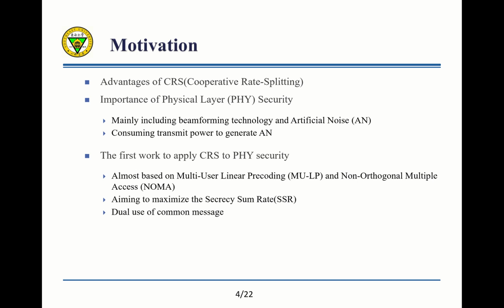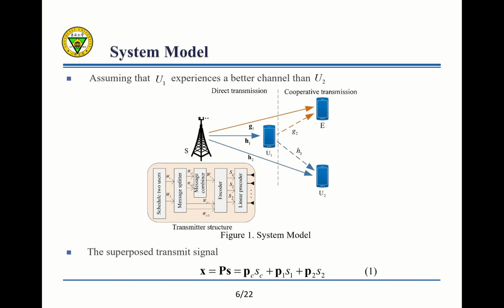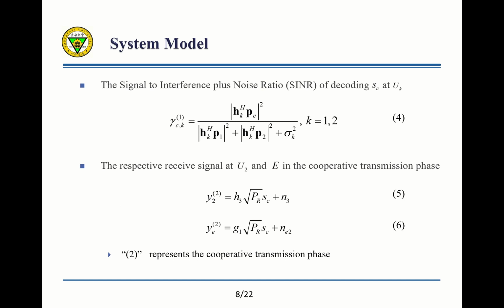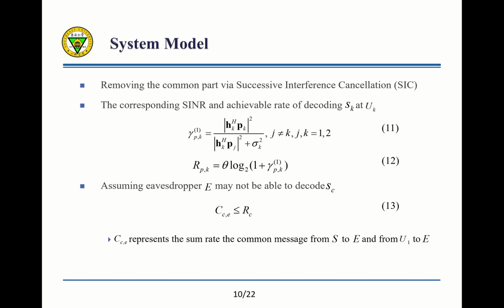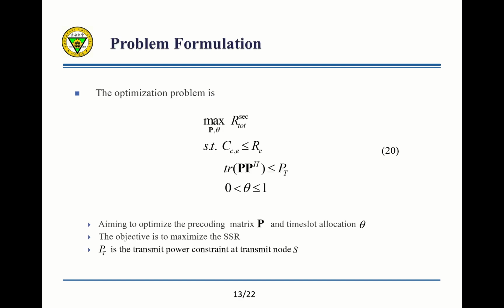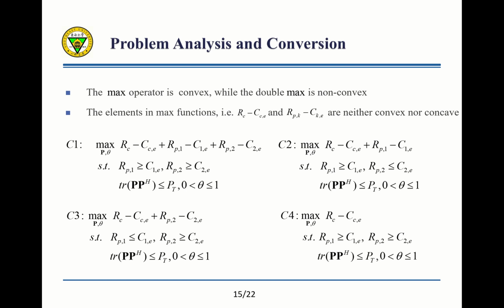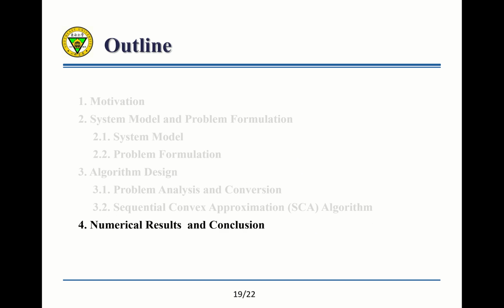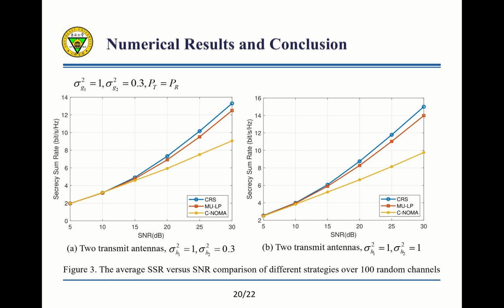Cooperative Rate-Splitting with Secrecy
Talk on "Cooperative Rate-Splitting for Secrecy Sum-Rate
Enhancement in Multi-antenna Broadcast Channels" presented at IEEE PIMRC 2020.